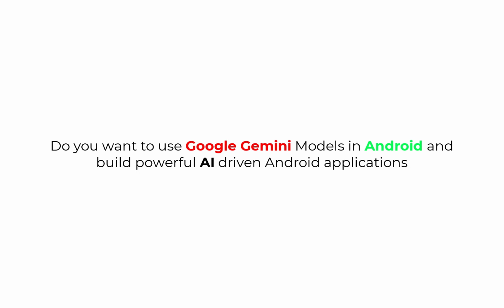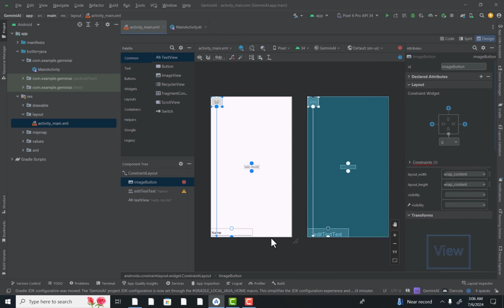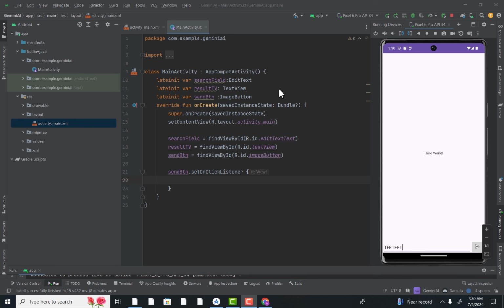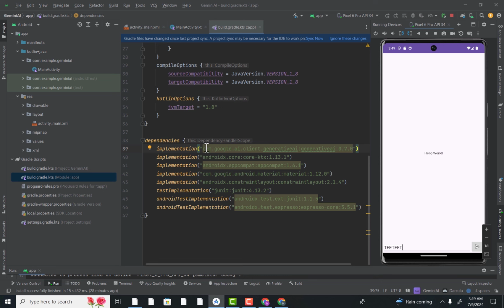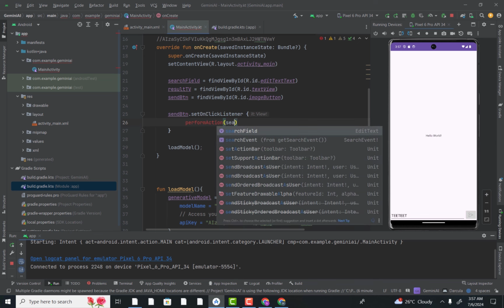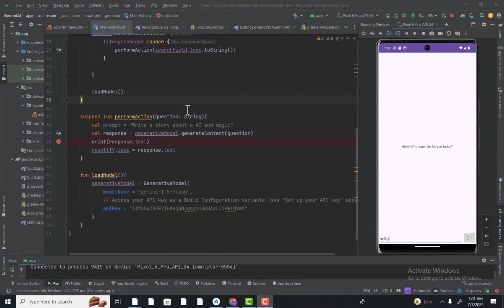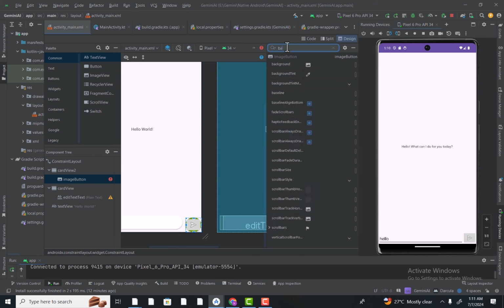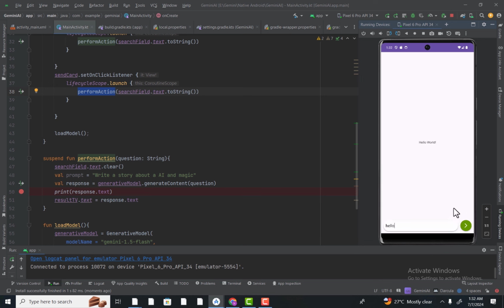Build Real-Time AI Assistants in Android with Google Gemini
🚀 Learn how to build real-time AI assistants in Android using Google Gemini – Full course preview!
This beginner-to-advanced Android development tutorial covers everything you need to create intelligent AI-powered assistants using Kotlin, Android Studio, and Google's Gemini AI.

📌 What You'll Learn in This Video:
✅ Integrate Google Gemini API in Android apps
✅ Build modern chat UIs using Kotlin
✅ Enable voice interaction (speech-to-text and TTS)
✅ Handle image-based queries with Gemini
✅ Create context-aware AI conversations
✅ Use LiveData, coroutines, and real-time data flow
✅ Apply Gemini's multi-modal AI in real apps

💡 Whether you're building productivity tools, customer support apps, or just exploring the power of AI in Android, this course will guide you step-by-step.

👨‍🏫 Instructor: Muhammad Hamza Asif
🎓 60,000+ students learning Mobile AI on Udemy
📲 Android + AI Expert | Kotlin | Machine Learning Developer

1: Build AI Fitness Apps in Android Kotlin with Pose Detection

2: Android 15 & Machine Learning with Tensorflow Lite - 2025 Edition

3: Face Recognition and Detection in Android- The 2025 Guide🔥🔥

4: Train Object Detection Models for Android - The 2025 Guide

5: Real-Time AI Assistants in Android with Gemini & GenAI

6: Train Image Classification Models & build Smart Android Apps 2025

7: AI for Price Prediction: Build Smart Android Applications

9: Machine Learning use in Android The Complete 2024 Guide